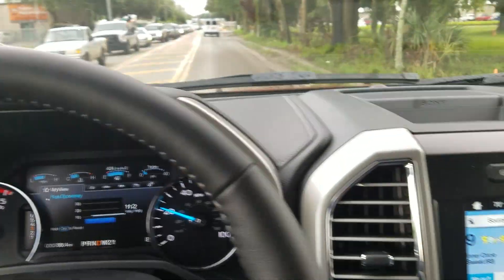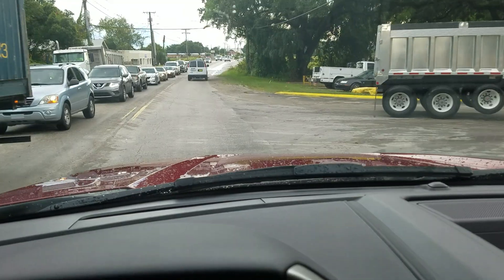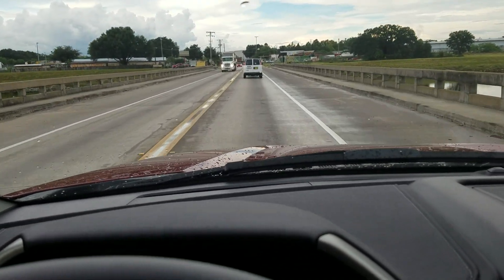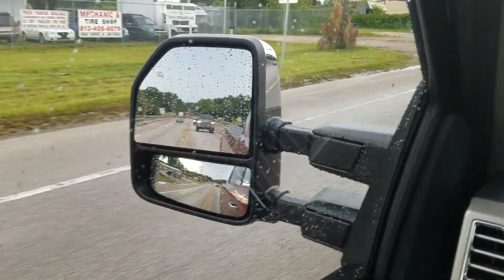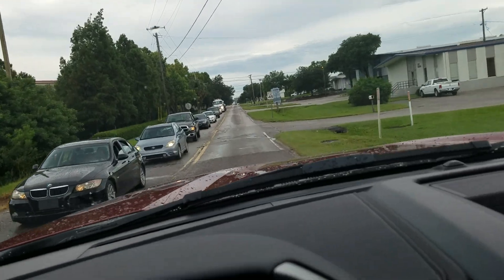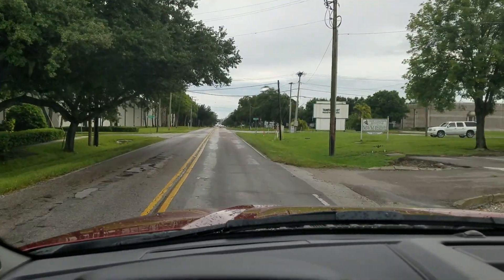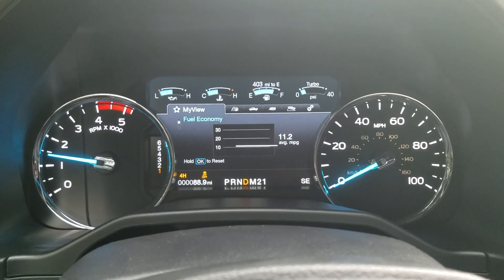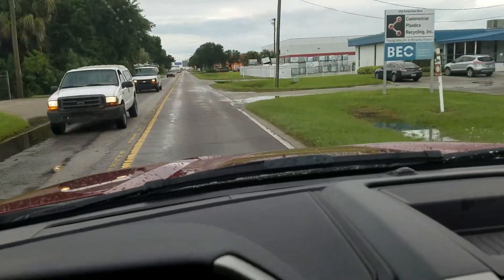NEW 2017 Ford F-250 Super Duty 6.7L V8 Diesel 0-60 MPH RUN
Quick drive and 0-60 MPH RUN WITH 2017 SUPER DUTY 6.7L 925 FT-LBS TORQUE